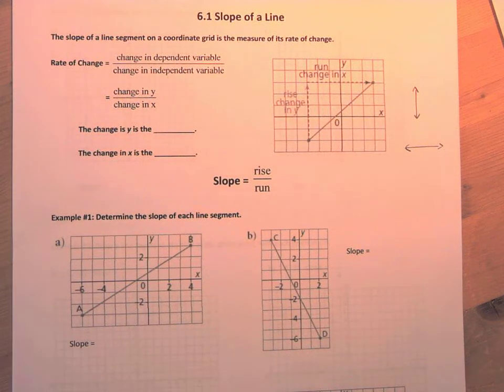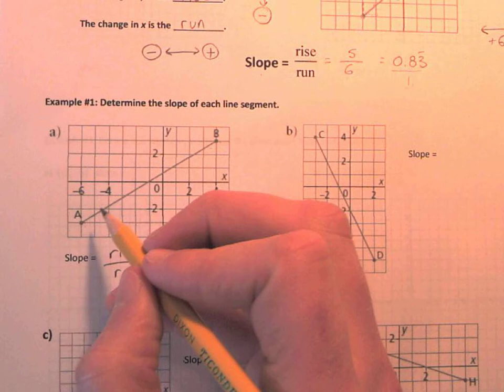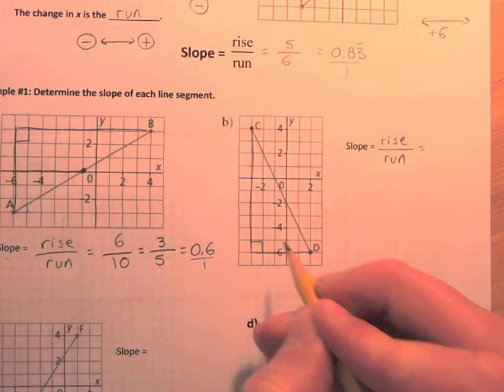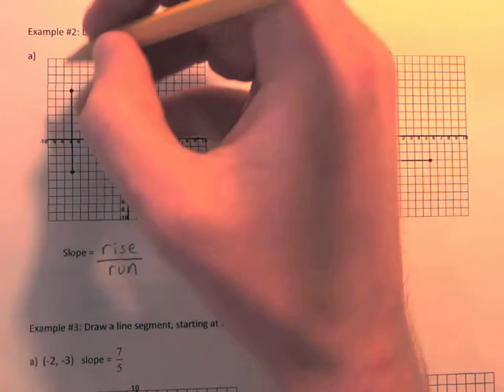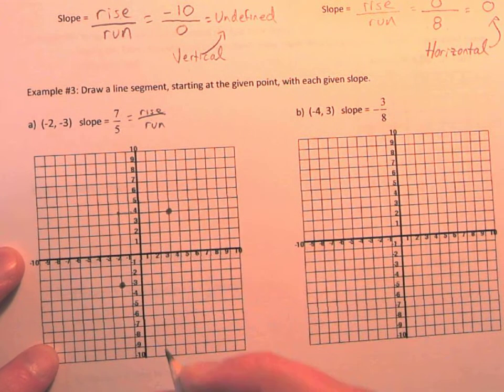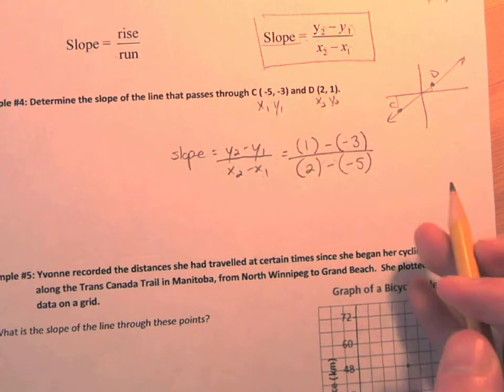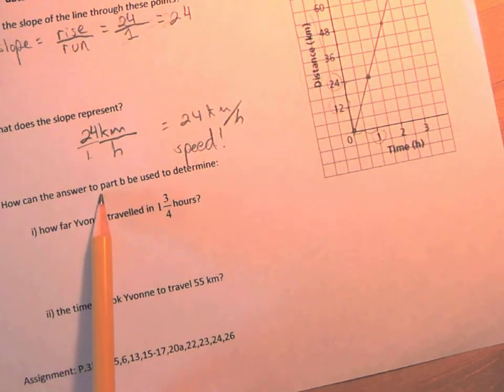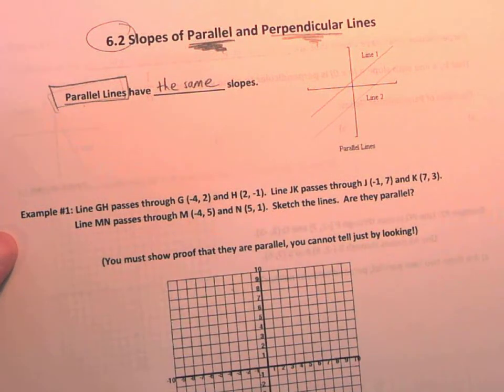6.1 Slope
This is how to use and find the slope, or "rate of change", of a linear function.